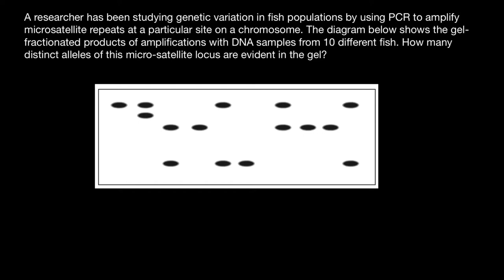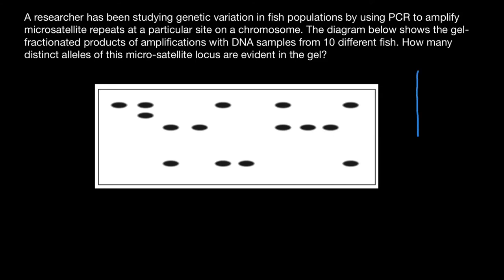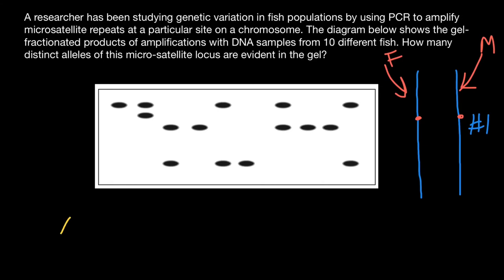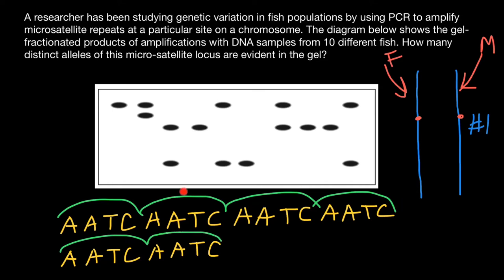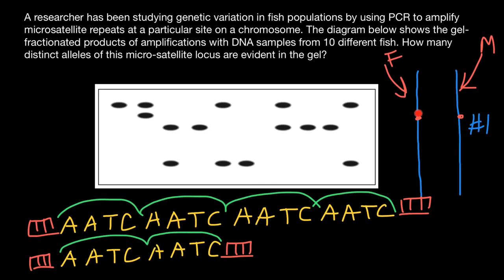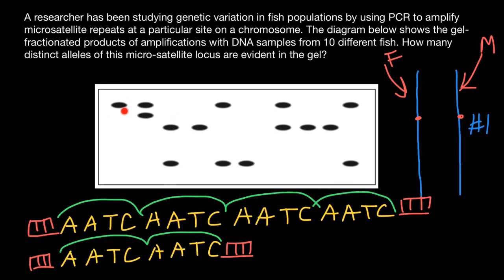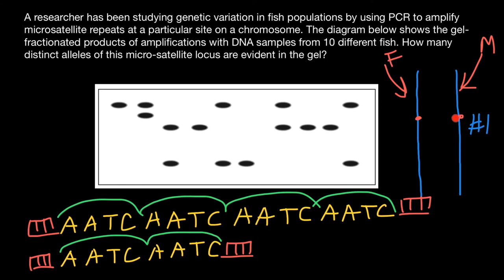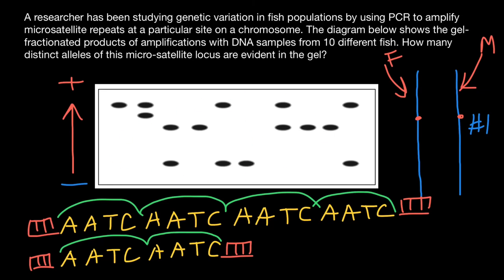Microsatellites and Gel Electrophoresis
A microsatellite is a tract of repetitive DNA in which certain DNA motifs (ranging in length from one to six or more base pairs) are repeated, typically 5–50 times. Microsatellites occur at thousands of locations within an organism's genome.